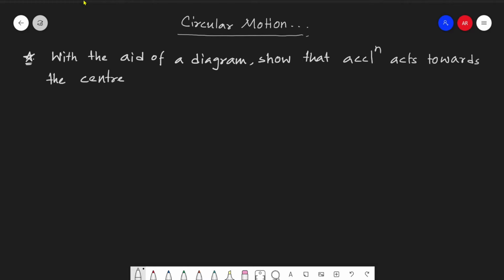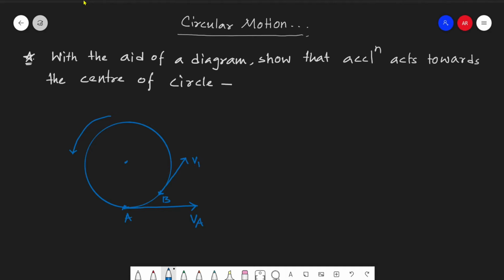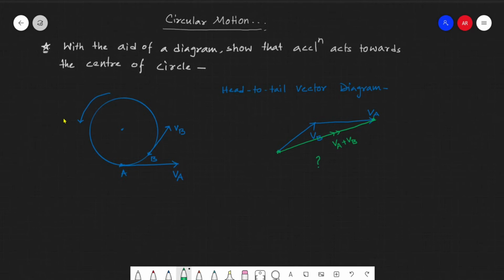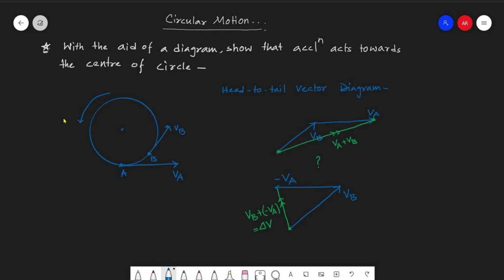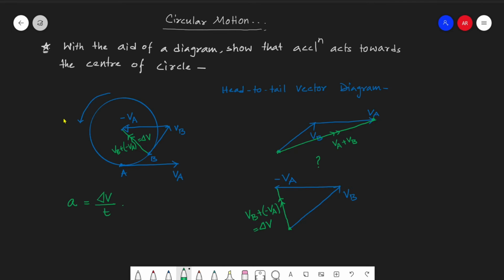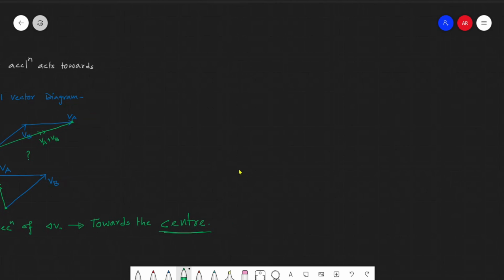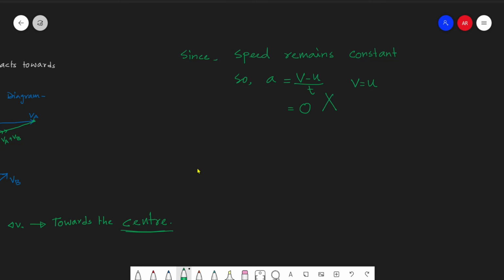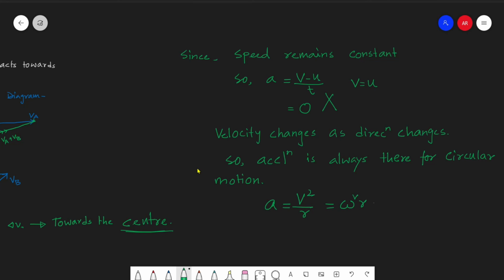CIRCULAR MOTION- Part 2 # ALEVELPHYSICS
Centripetal force is the force provided by some type of the forces depending on the situation that causes a body to move round in a circular motion.
This force always acts towards the centre of the circle. As the force is acting towards the centre but still the object is not moving towards it because the object is in uniform circular motion of constant radius and speed. This force constantly keeps changing objects direction of path.

Today we are going to see how to prove that centripetal acceleration acts towards the centre of circle by drawing a vector diagram. Here, we used Head to tail approach of vector diagram.

Look forward to seeing the series lecture videos on circular motion.

Thanks ..